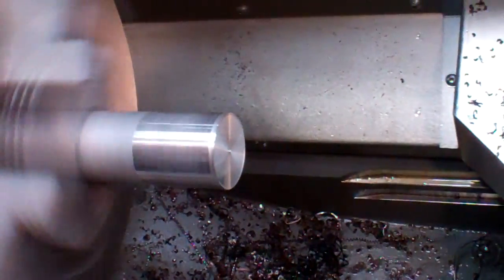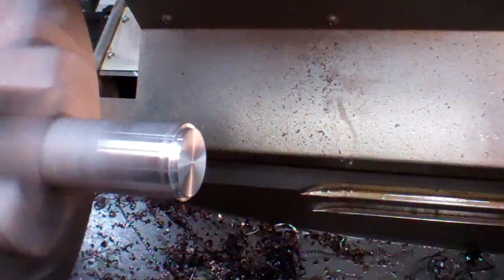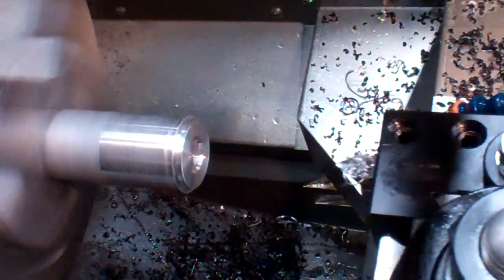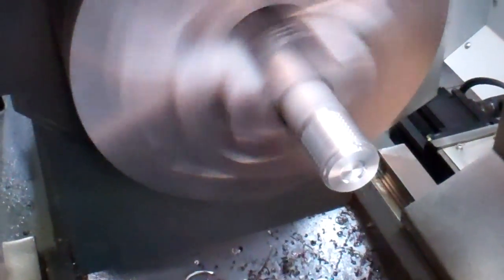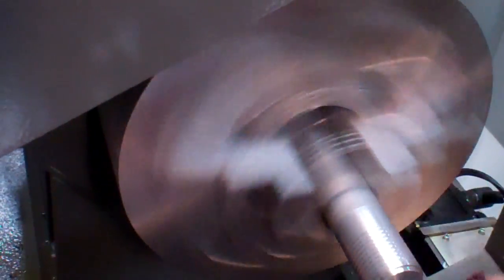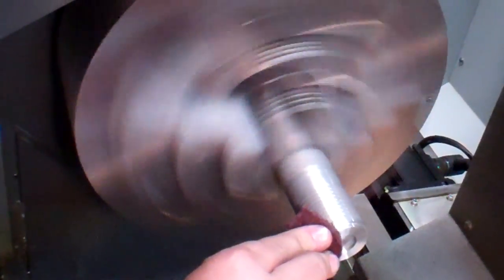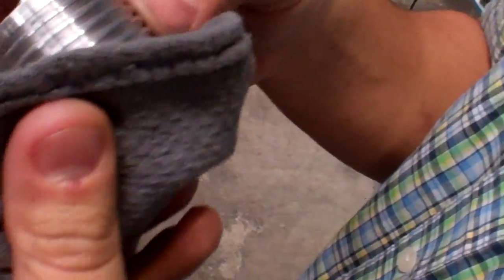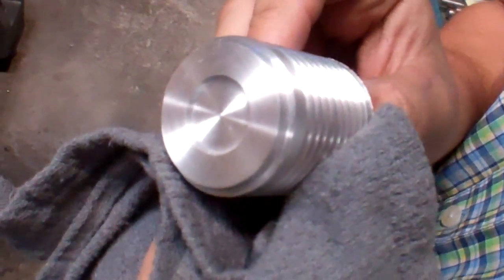Making a Shock Mount for my Ghostbusters Proton Pack on our CNC Lathe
We got a new CNC Lathe at work this month, and my Engineer was kind enough to write a program and make a Shock Mount for my new Proton Pack.  The machine is a HAAS TL-3 (teach lathe).  The stock is just 1-1/2" Aluminum Bar Stock.  Yes, I know the dimensions don't match the screen-used Bellows part, but I prefer the more stout look of this piece.  Enjoy!